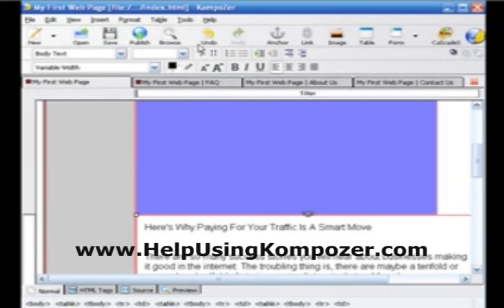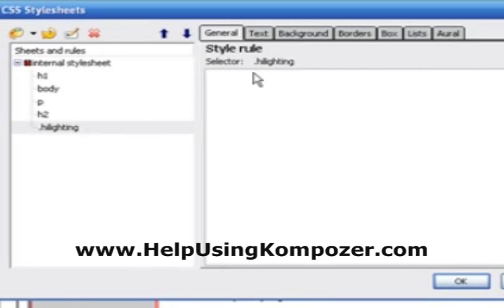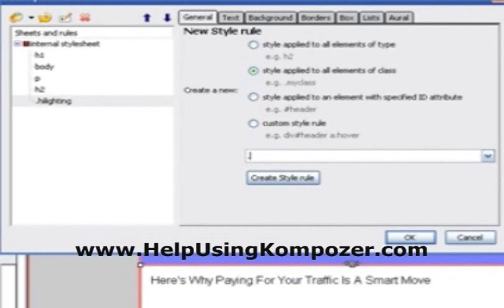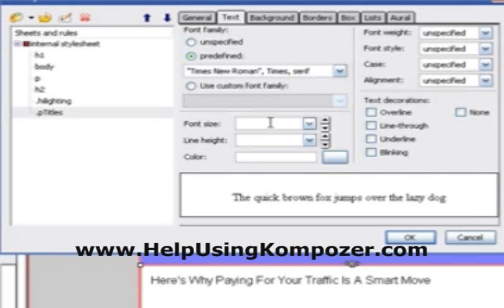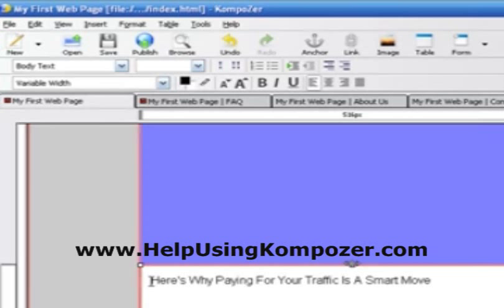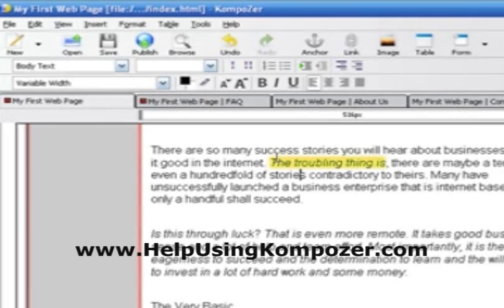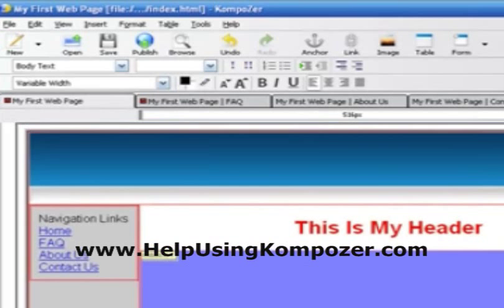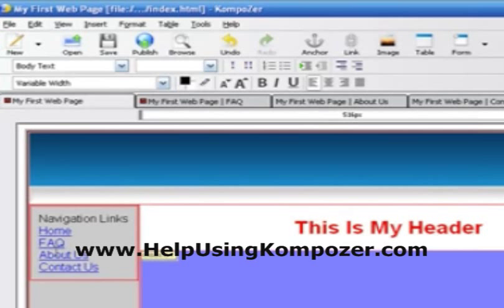Kompozer WYSIWYG CSS Editor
Kompozer is an excellent Free open source WYSIWYG CSS editor and a whole lot more. This video is one of three dedicated to CSS in my 12 part video guide on Kompozer. As far as free WYSIWYG HTML editors go I like Kompozer the best, and my vidoe guide will have you using it like a pro in no time.